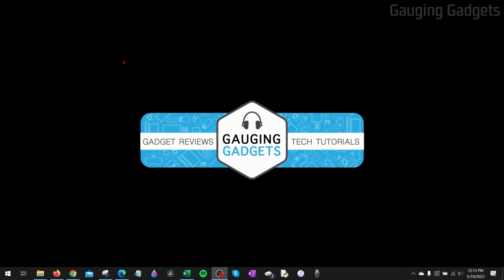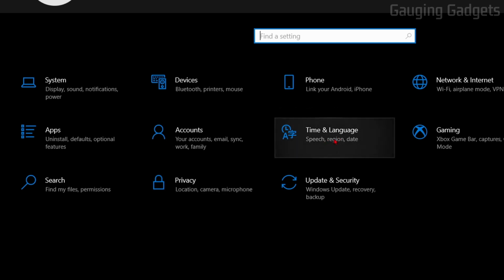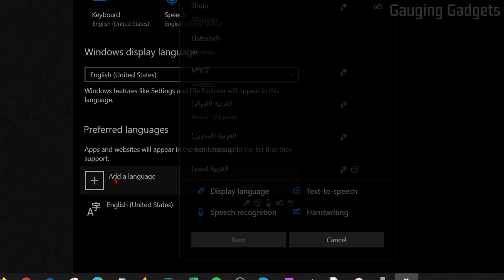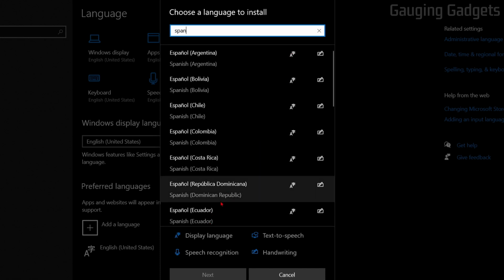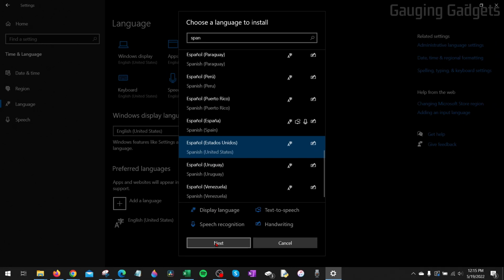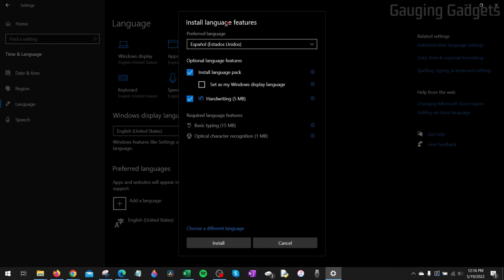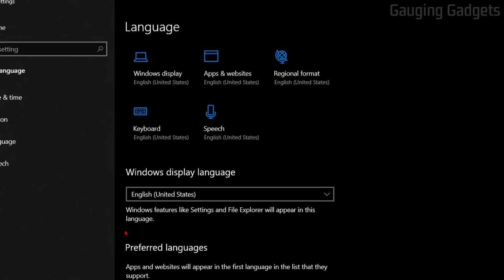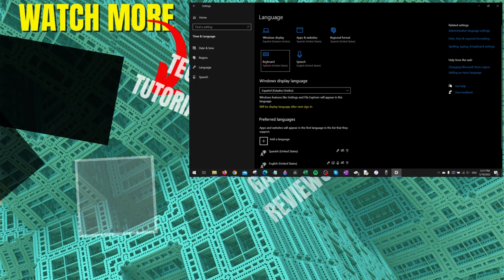How to Change Language in Windows 10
How to change language in Windows 10? In this tutorial, I will show you how to change the display language in Windows 10. This means you can change the language shown in Windows 10 apps, menus, and settings.